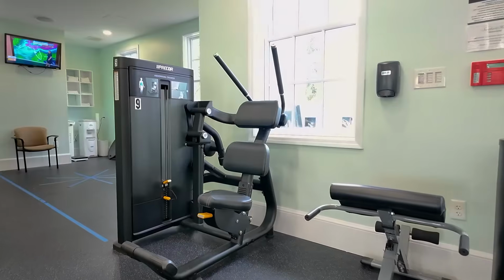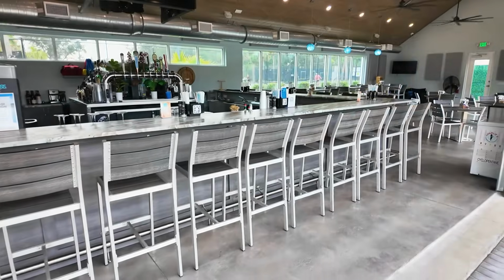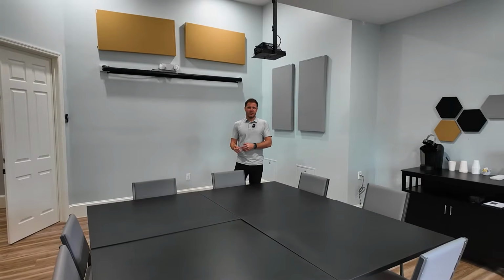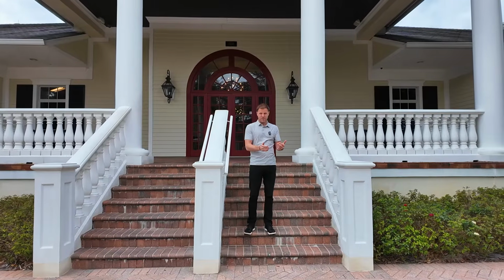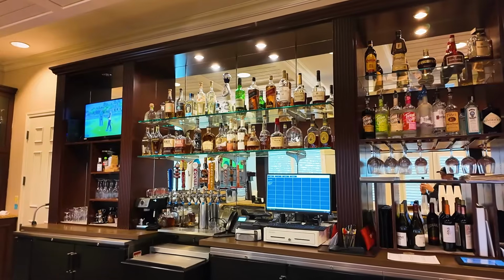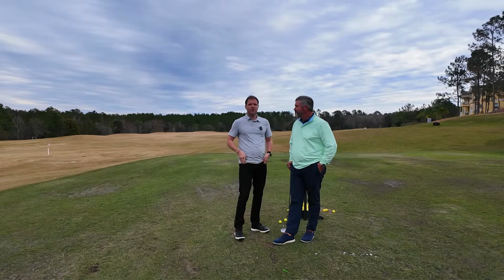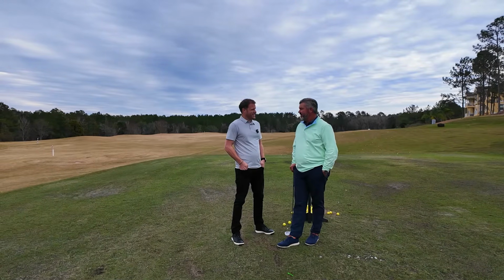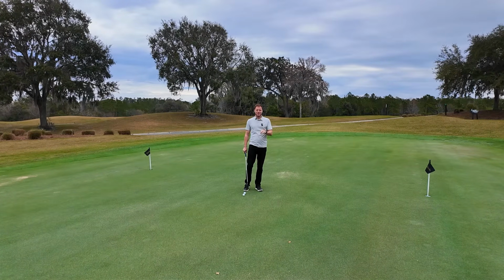Southern Hills Plantation Tour | Golf, Luxury, and Resort Living in Brooksville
Looking for the perfect blend of world-class golf, luxurious homes, and resort-style living? Southern Hills Plantation in Brooksville is a hidden gem just outside Tampa Bay, offering breathtaking views, top-notch amenities, and a peaceful retreat. This private Pete Dye-designed golf course community truly has something for everyone.

Join me for an exclusive tour of Southern Hills Plantation, where you’ll explore the championship golf course, resort-style facilities, and charming neighborhood features. Whether you’re a golf enthusiast or searching for your dream home, this community is sure to impress!

🚚 Moving to FLORIDA? I’d Love to Help!

👋 Ross Hardy - The Hardy Team, Lic# 3163767

👋 Ross Hardy, Lic# 3163767
🏆 Brokered by: RE/MAX Marketing Specialists

00:00 Intro
00:50 Fitness Facility
01:30 Pool Area
01:46 New Bar & Café
02:38 Community Center
03:00 Multipurpose Room
03:26 Magnolia Room
03:48 Pickleball Courts
04:43 Country Club
06:50 Golf Course
09:40 Real Estate
11:19 Outro